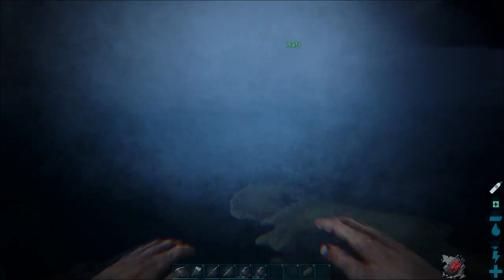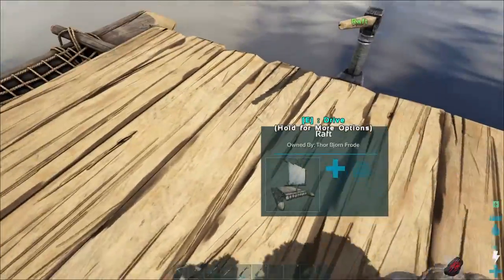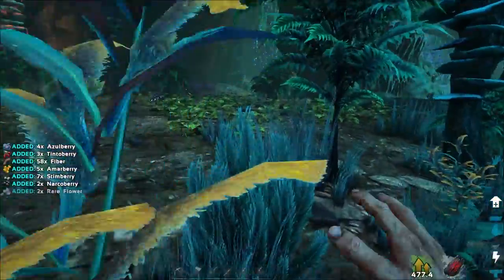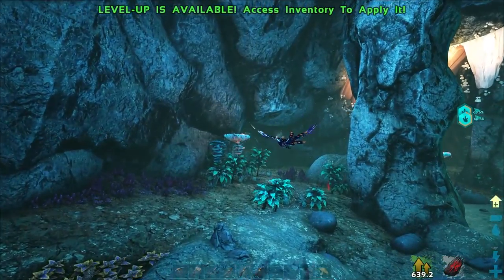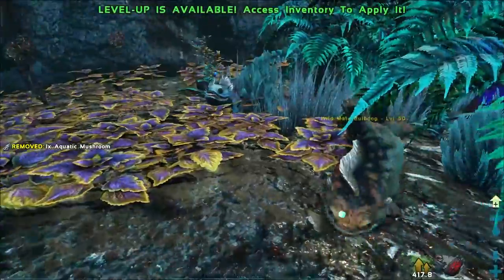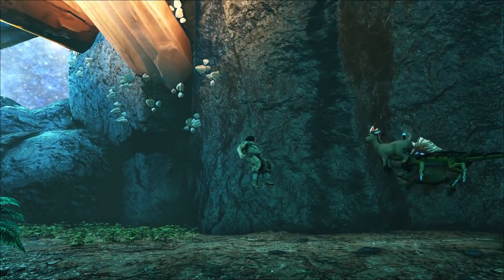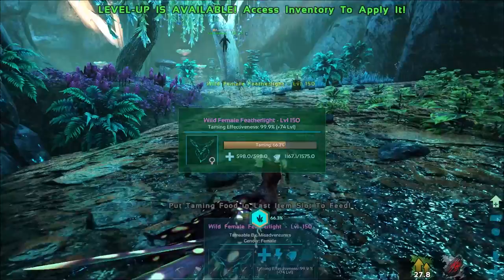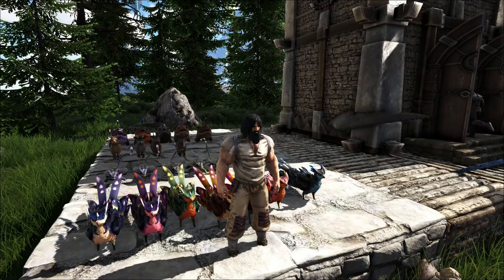We found a Lunar Cave and all the light pets! #03 Ark Survival Evolved New Fjordur Map Playthrough!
New Adventure begins on Ark's newest and possibly biggest map! Fjordur is incredible map by Nekatus and this could be one of the craziest adventures so far!

--PRODUCER PATRONS--
Simplejack | 9ers Nation | TheOdog1970 | Emy Rothenberger | 9ers Nation | Skellipimp | Westmant | Automated | Dapitbull | proPHessor X I VODStarfish I JJstreet